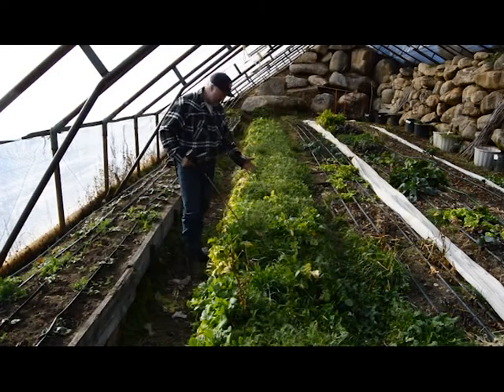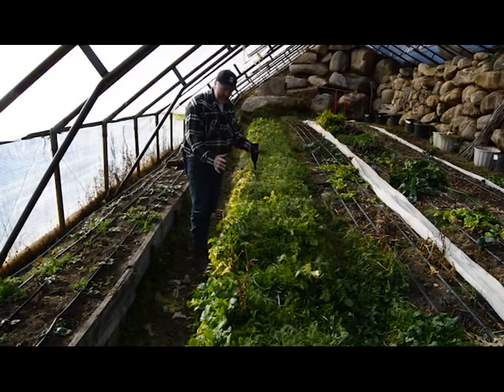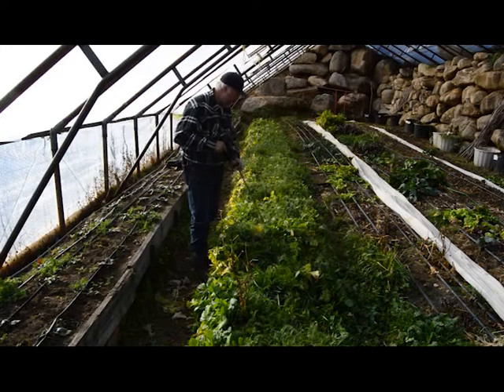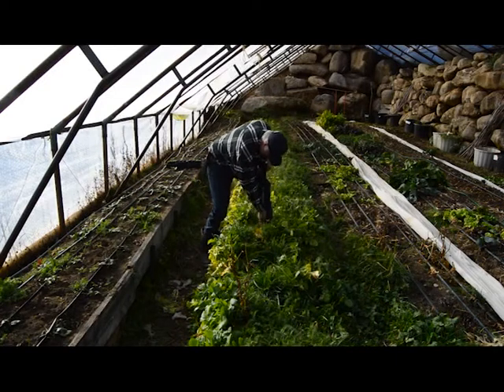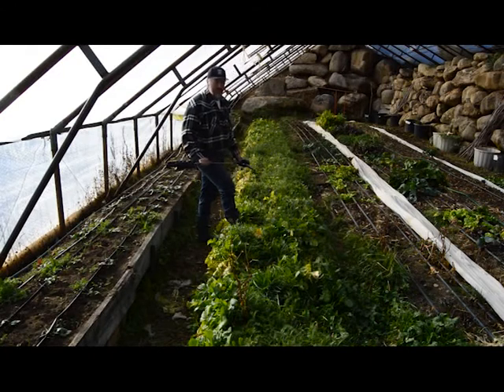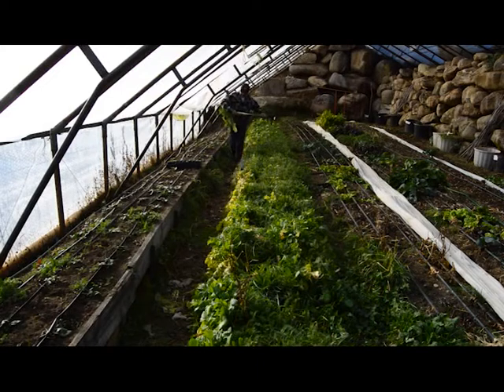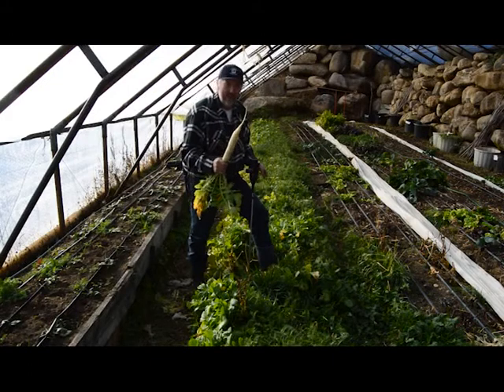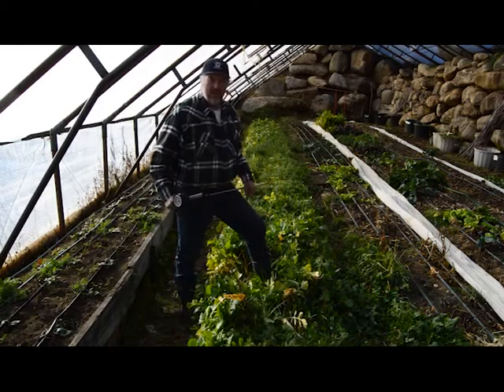Covercrop update bed 2